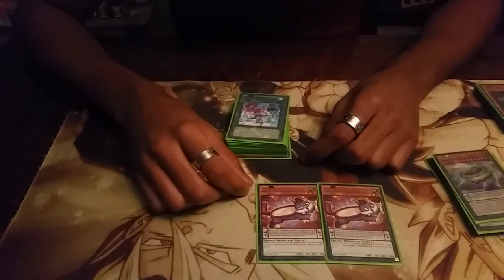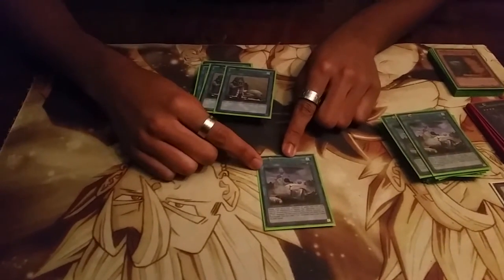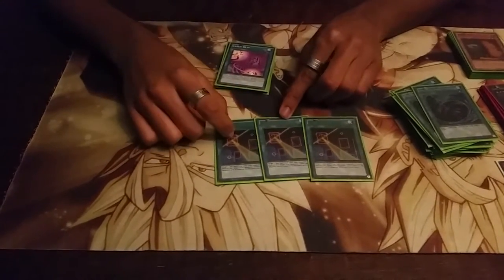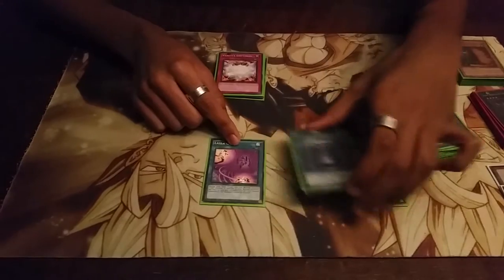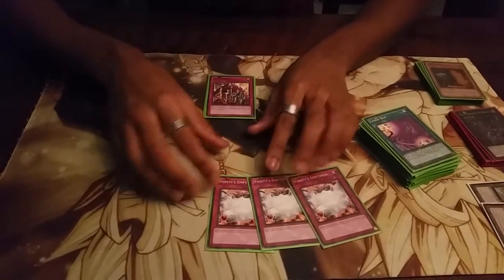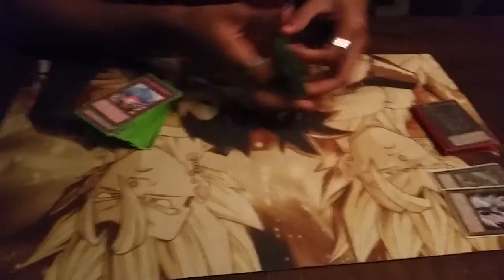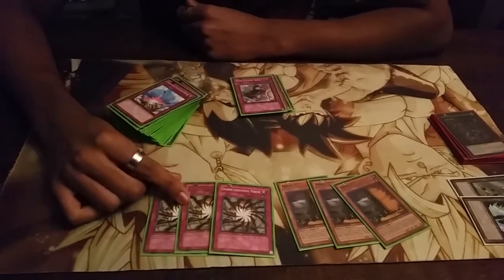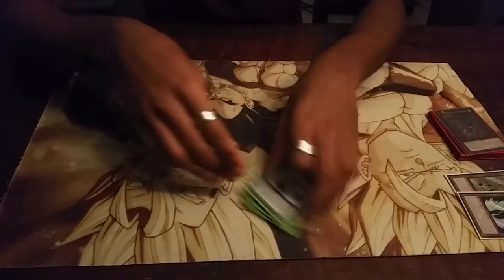Yugioh 1/03/2015 Tulsa OK Regionals 25th place qliphorts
Leland clays 25th place tulsa ok regionals playing qliphorts
3 scout
3 carrier
2 helix
1 shell
2 disk
2 trampolix
13 monsters